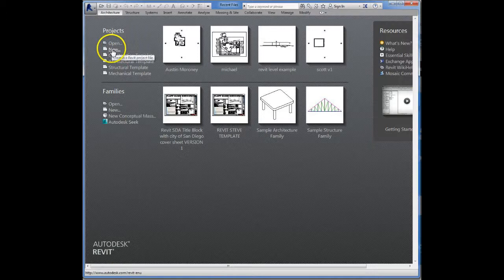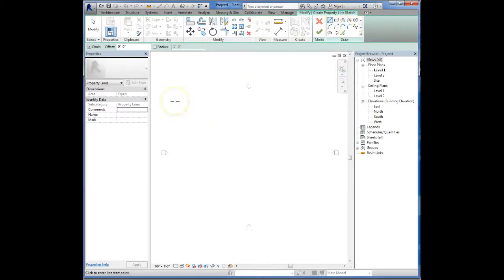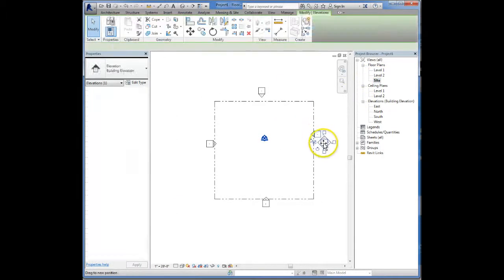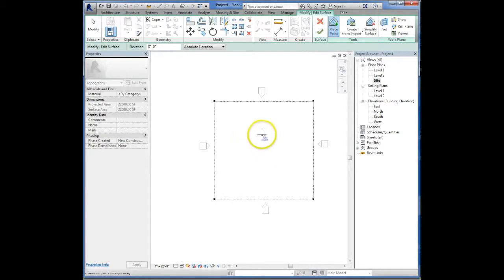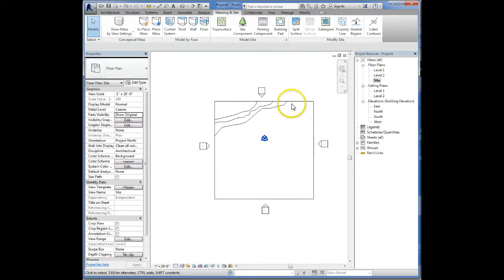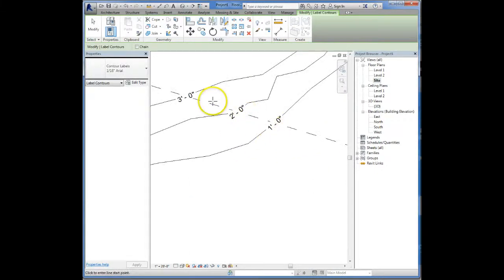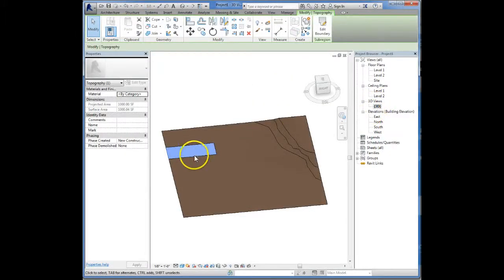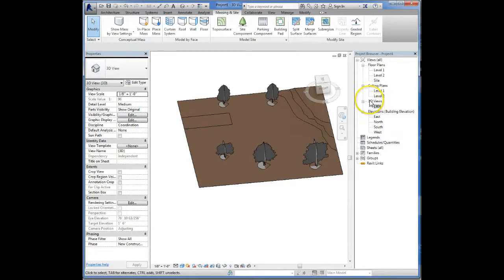Revit basic site with topography